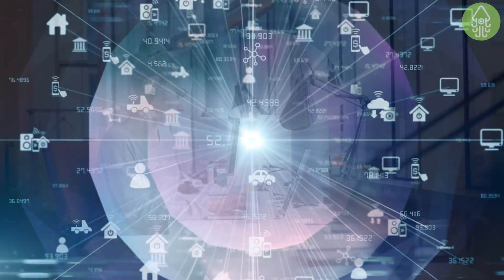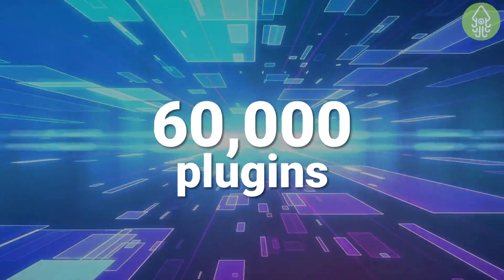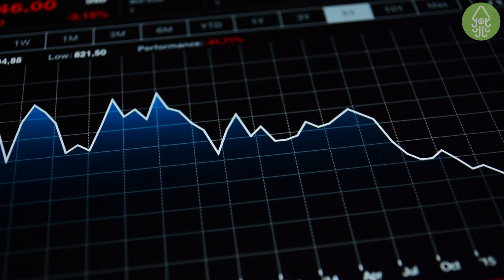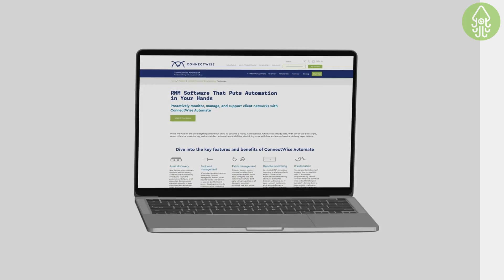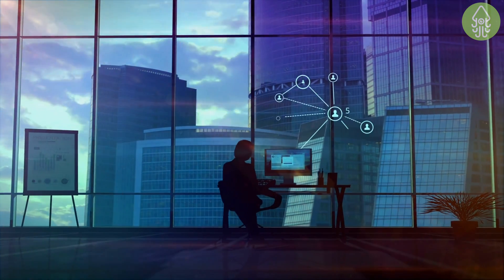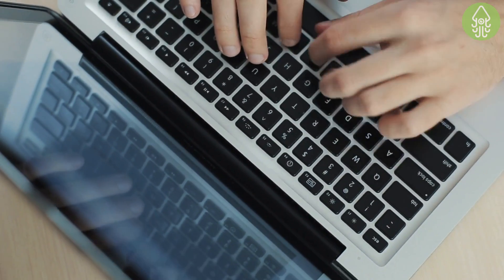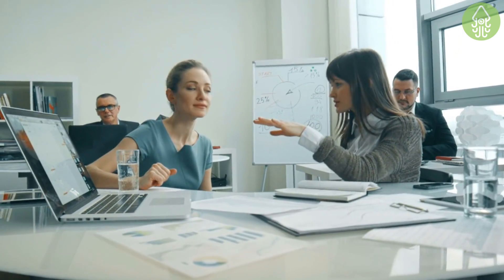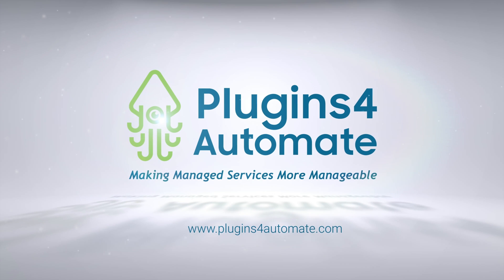Need Automation? Plugins4Automate Has Your Back.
A brief video about Plugins4Automate and how we can automate tasks for ConnectWise Automate Users.